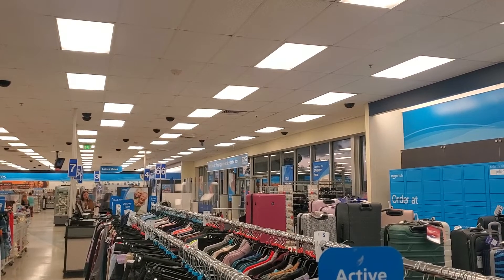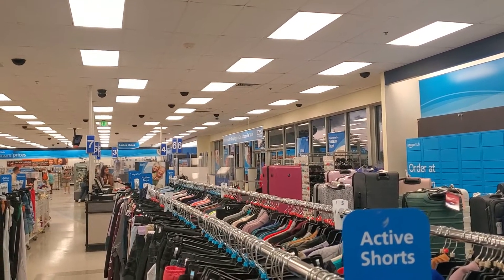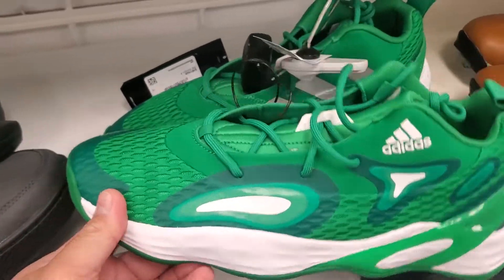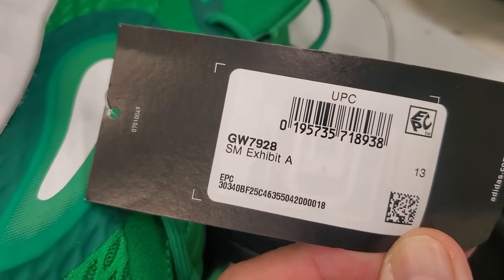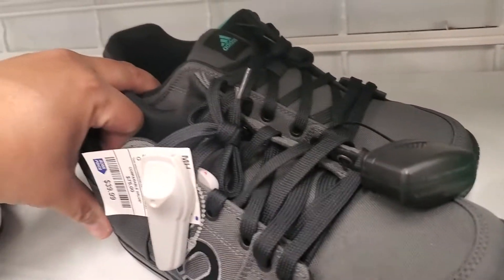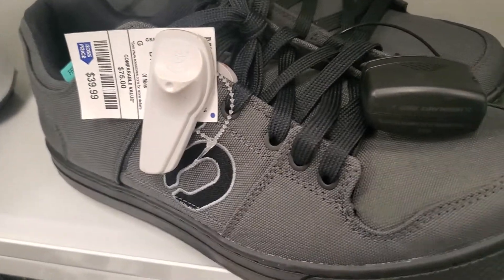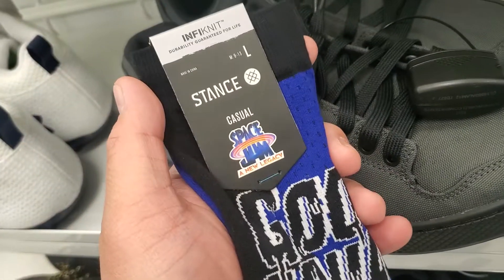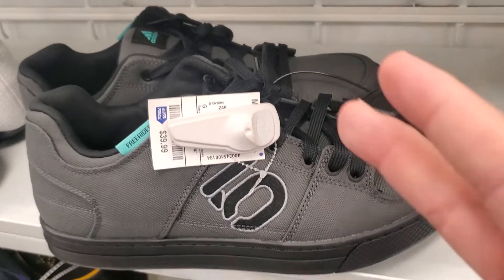Another Ross Finds Adidas Fiveten Free rider And Space jam Stance socks Sighting